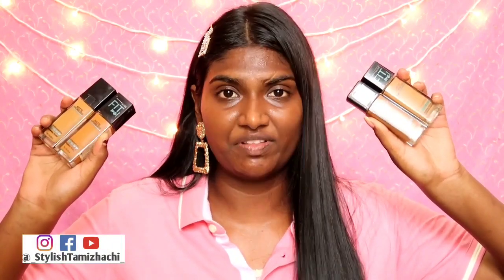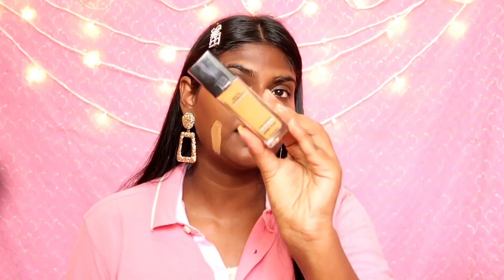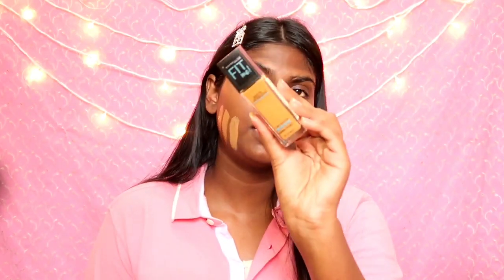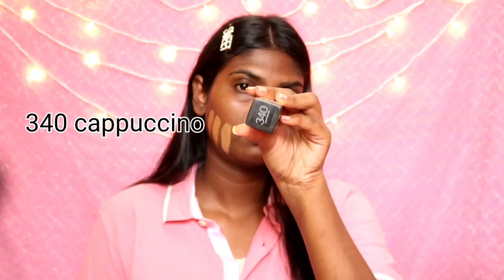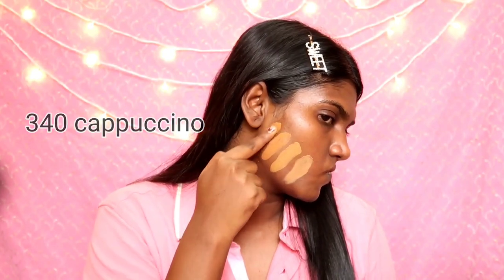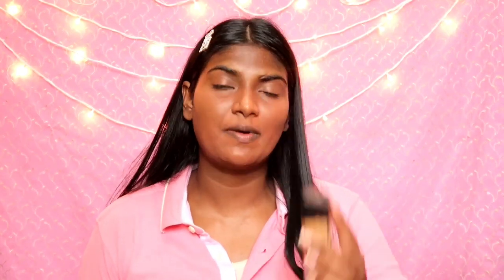Maybelline Fit Me Foundation 330 Toffee,335 Classic Tan, 338 Spicy Brown ,340 Cappuccino Swatches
Buy the Mentioned Products Here :

Maybelline Fit Me Foundation 330 toffee :

Maybelline Fit Me Foundation 335 classic Tan :

 Maybelline Fit Me Foundation 338 Spicy Brown :

Maybelline Fit Me Foundation 340 cappuccino :
How to Find the right shade of foundation

Thank you for the support so far, you people mean so much to me
-XOXO

of the brands mentioned throughout this video. All thoughts mentioned are my own